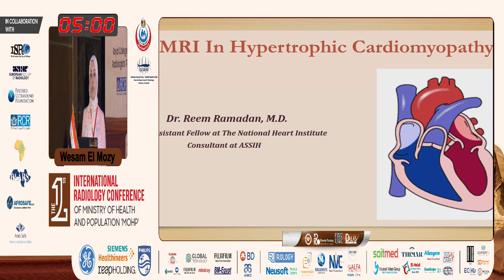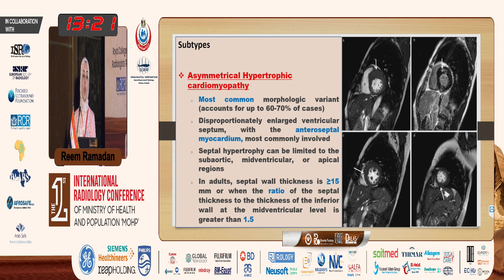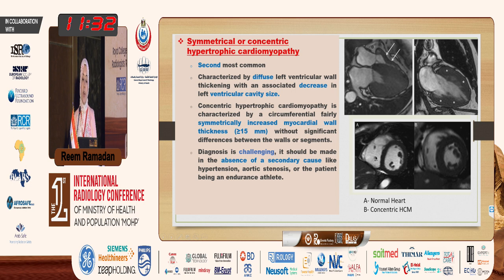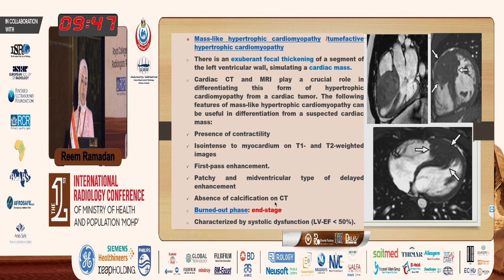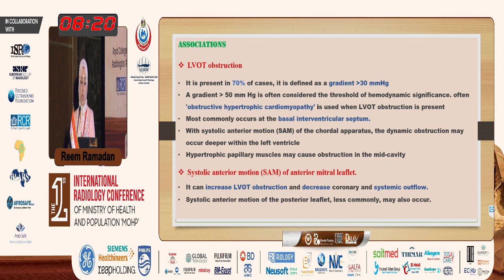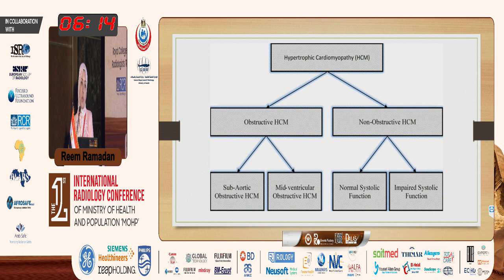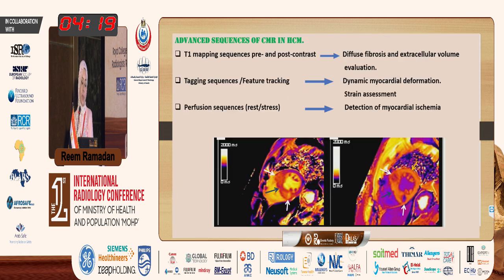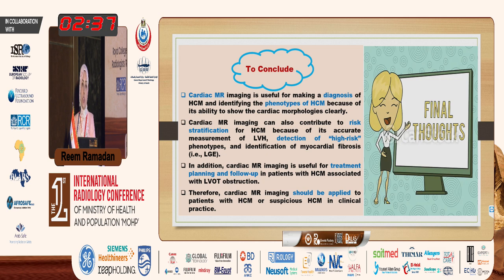MRI in Hypertrophic Cardiomyopathy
Prof. Reem Ramadan

The 1st International Radiology Conference of Ministry of Health & Population
’MOHP’
Organized by: General Department of Radiology ‘GDR’
in collaboration with:
International Society of Radiology ‘ISR’
European Society of Radiology ‘ECR’
Royal College of Radiologists ‘RCR’
African Society of Radiology ‘ASR’
Pan Arab Association of Radiological Societies ‘PAARS’
AFROSAFE and ARABSAFE
2-3-4 November, 2022
Cairo, Egypt